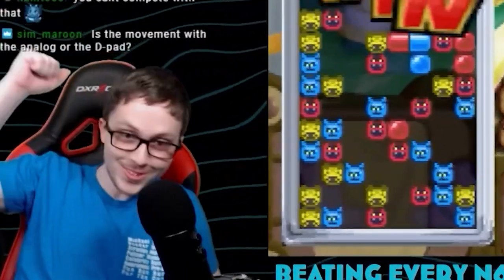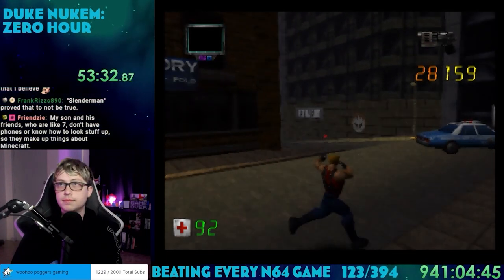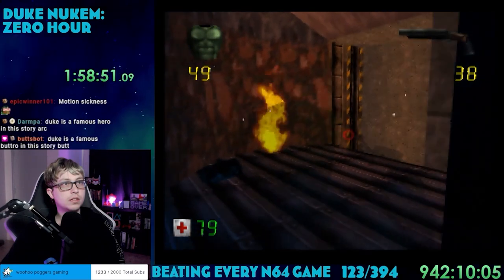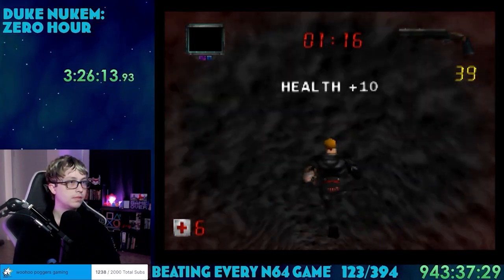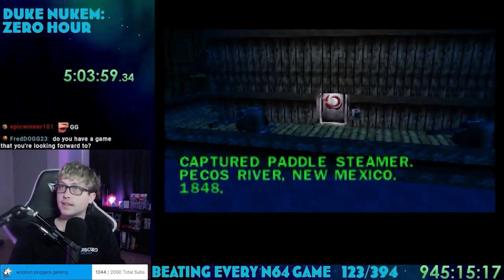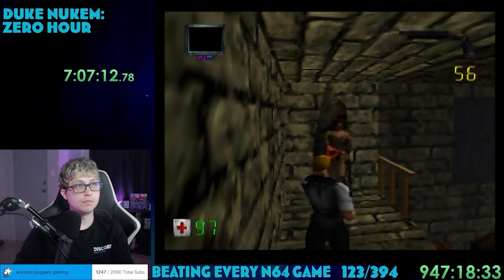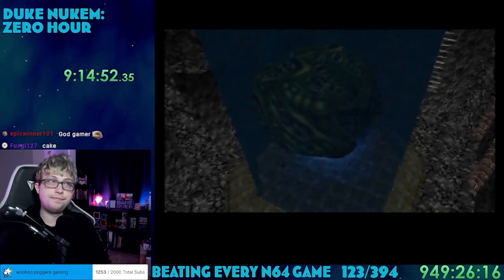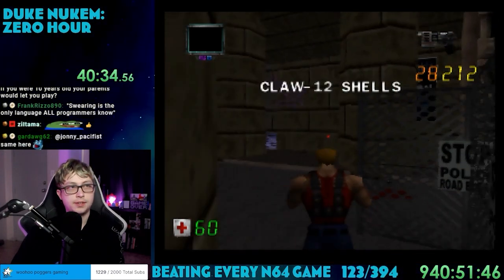Beating EVERY N64 Game - Duke Nukem: Zero Hour (123/394)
Duke Nukem 3D was previously ported to the N64 for players to enjoy on their home consoles. It was nice, but people really wanted a game designed with the console in mind. That's what Eurocom brought to the table with Duke Nukem: Zero Hour. Was it an improvement?